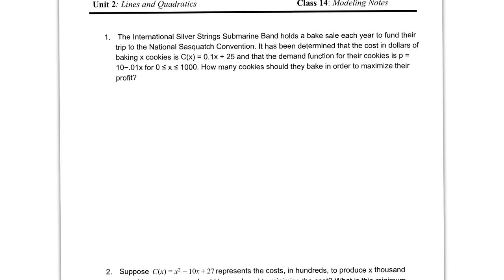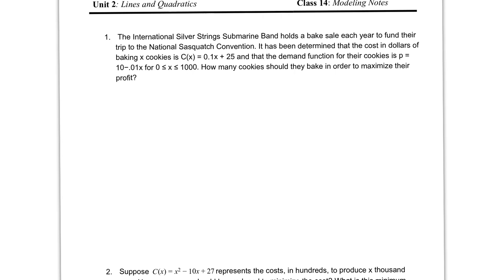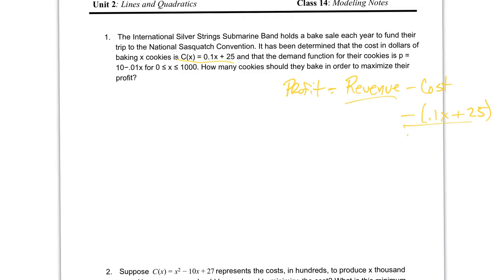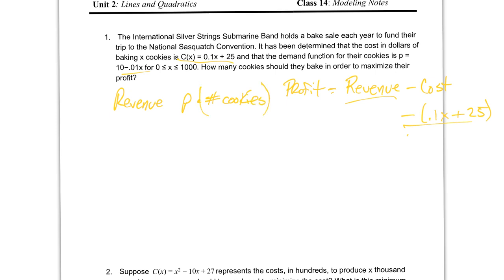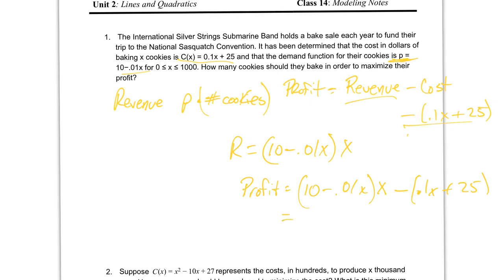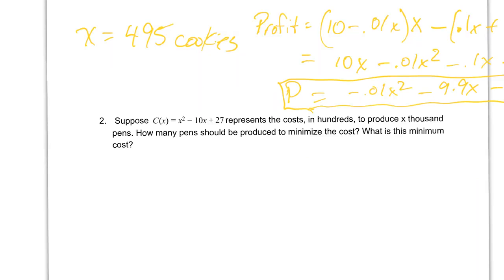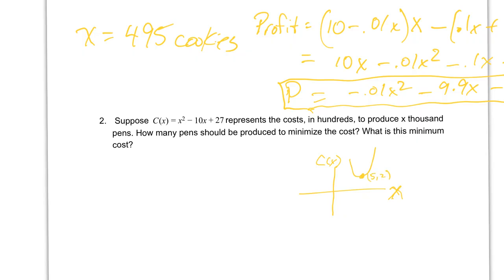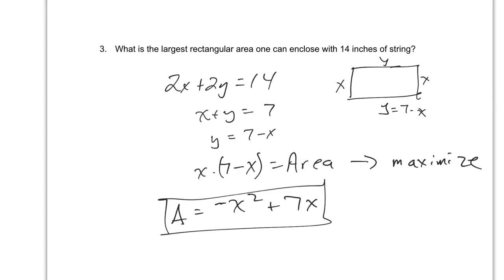Class 14 Quadratic Modeling Adv PC